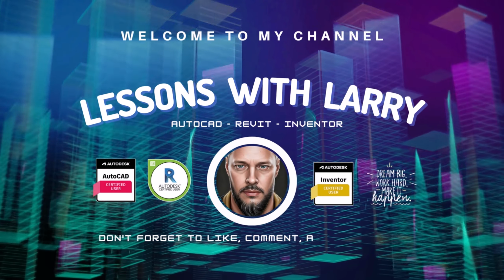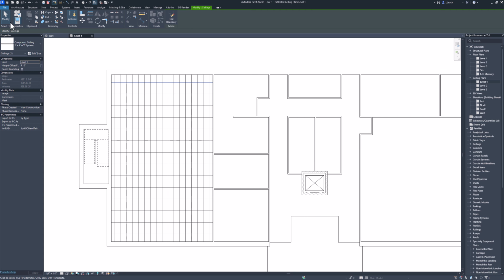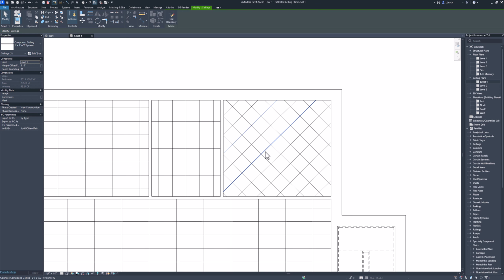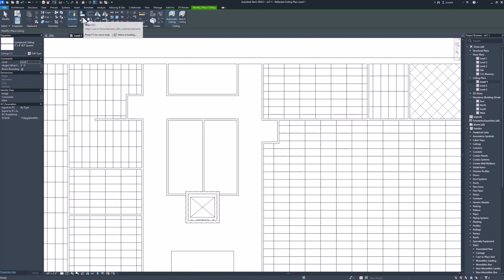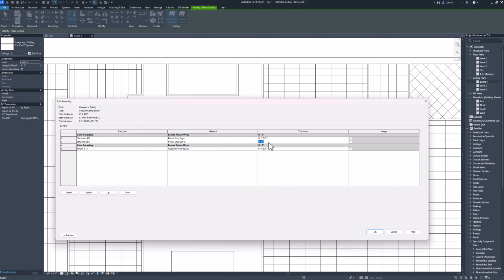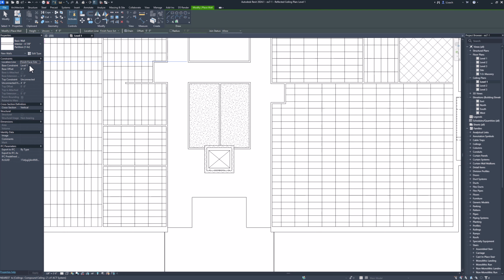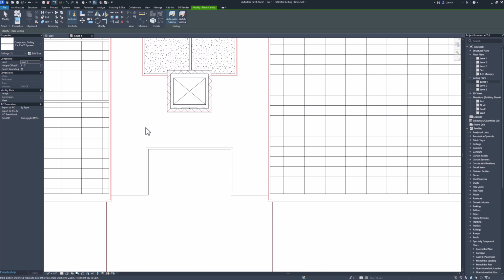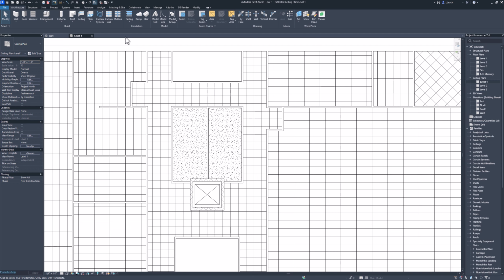REVIT OFFICE BUILDING: CEILING SYSTEMS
Creating the ceiling systems for the Office Building project.